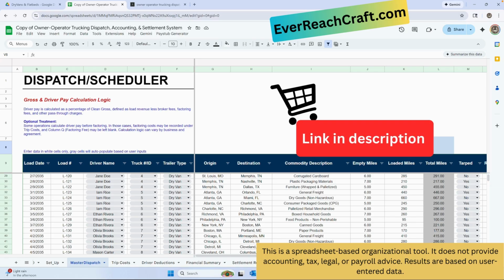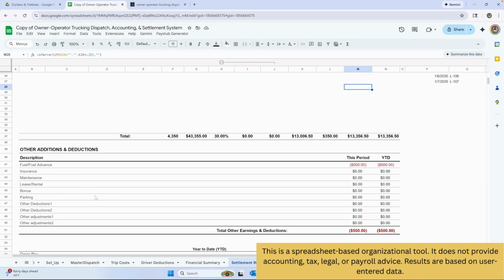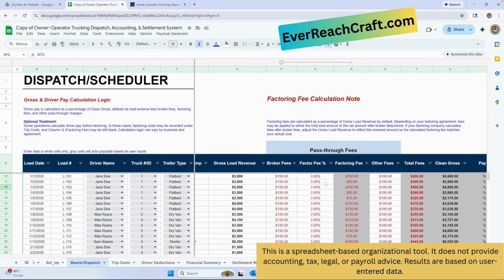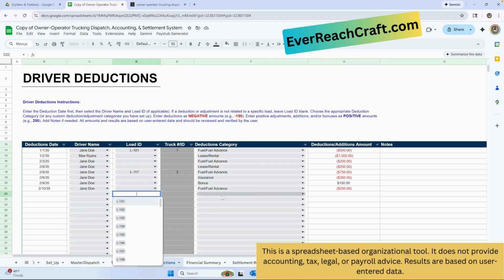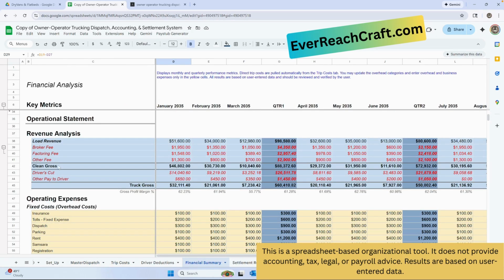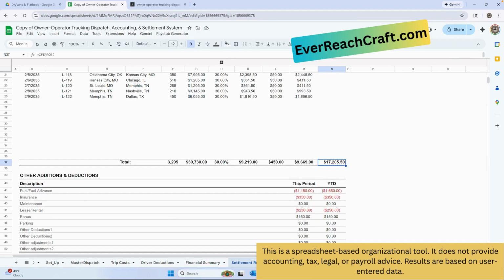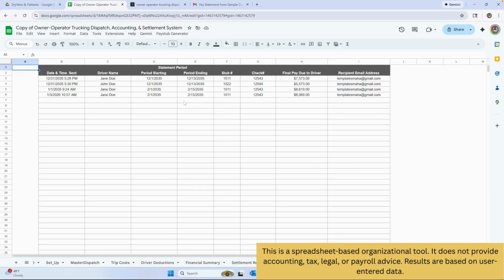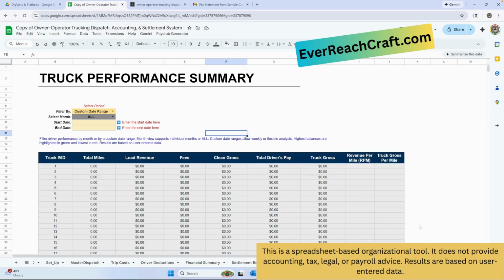Owner-Operator Trucking Dispatch, Accounting & Driver Settlement Spreadsheet Demo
Walkthrough of a trucking dispatch, accounting, and driver settlement spreadsheet system built for owner-operators using Google Sheets and Excel.